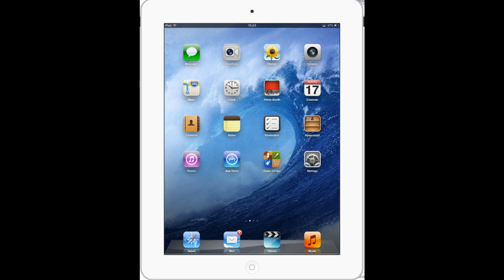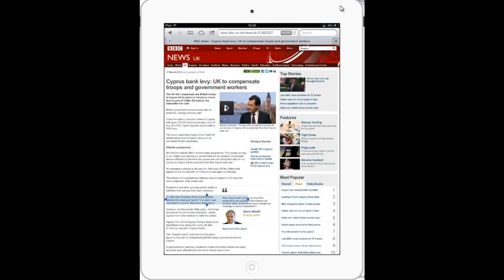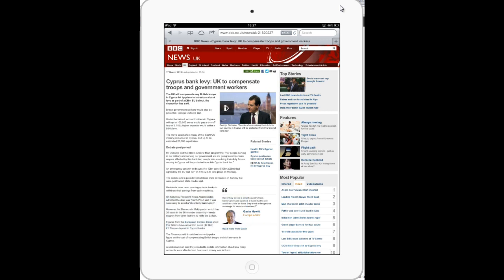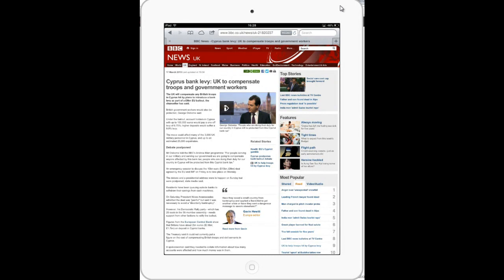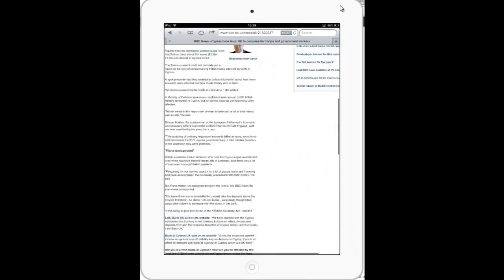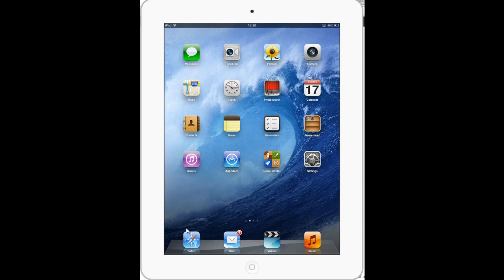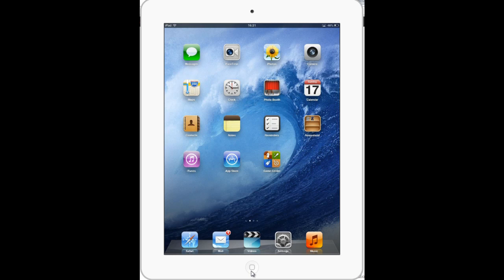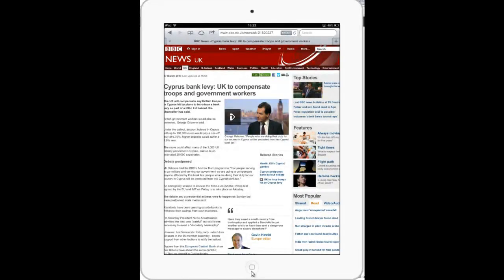iPad Beginner Tips - A Few Tips And Tricks To Help You Out!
- This video will give you a few tips to enable fast browsing, prevent freeze ups and move the icons around on your iPad.